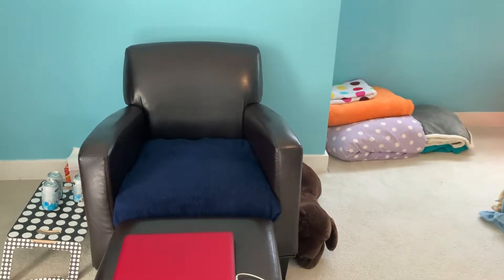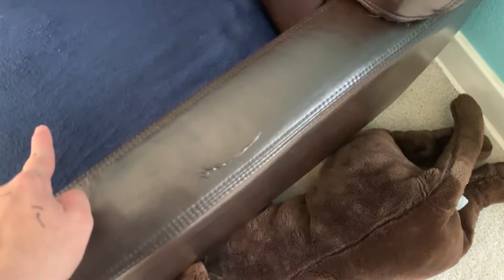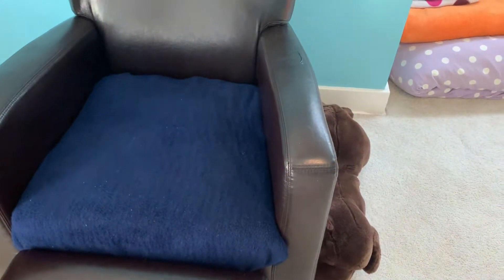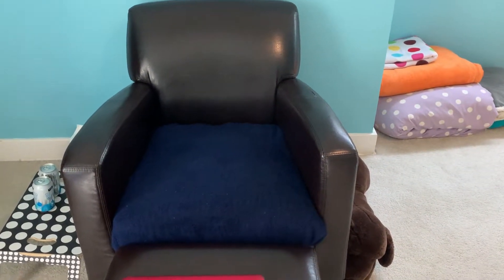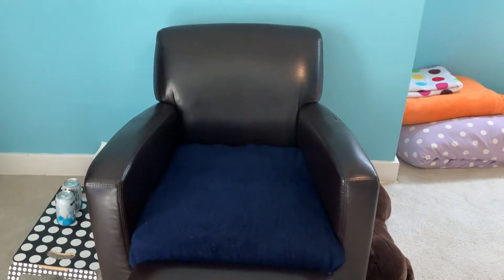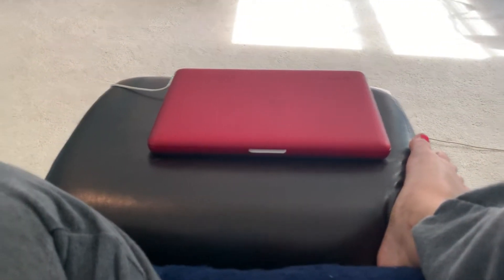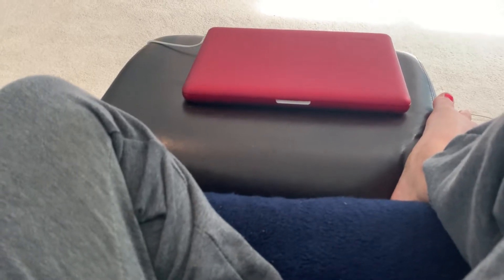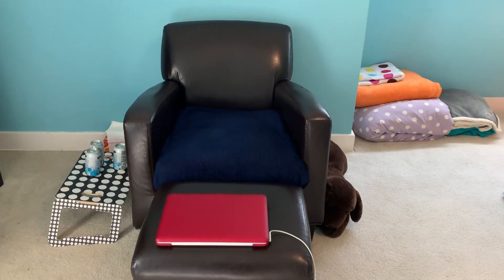My IKEA chair update (4 years old)